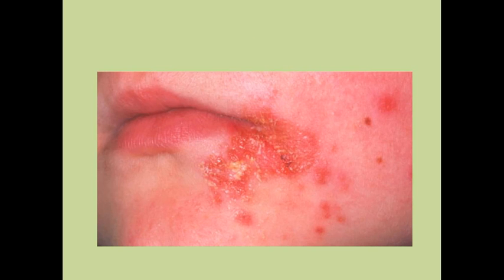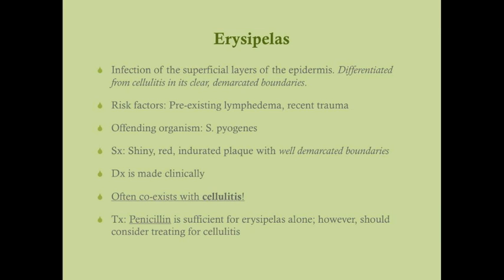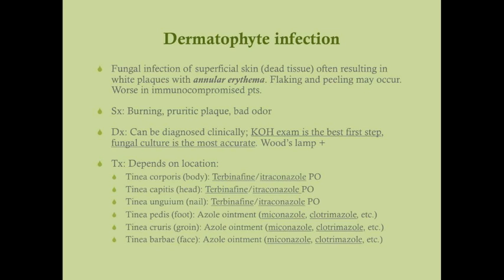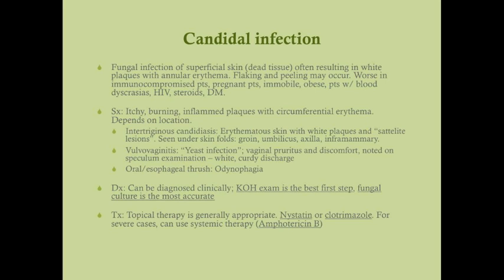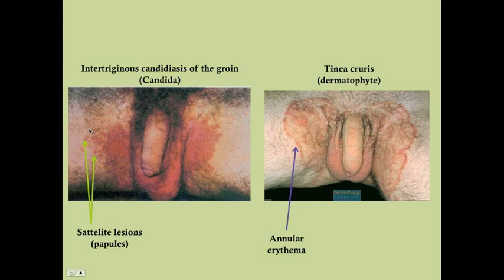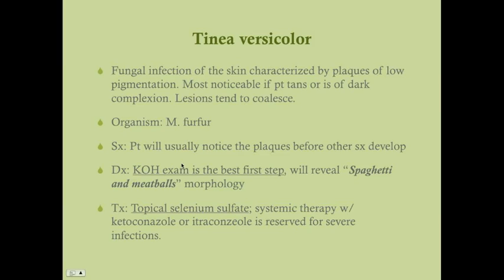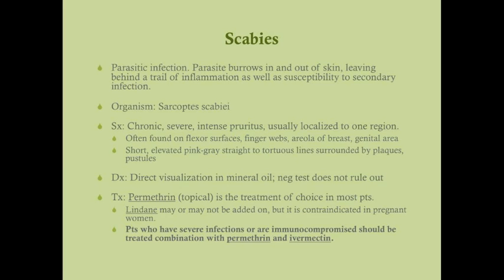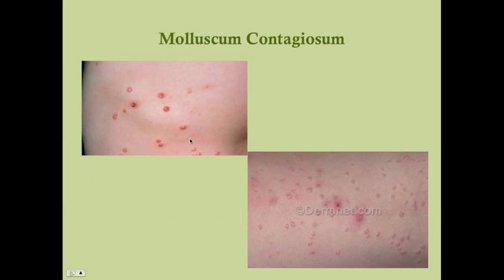Skin Infections - CRASH! Medical Review Series